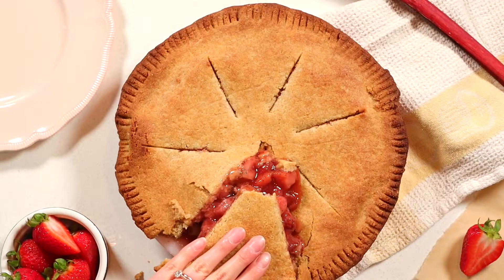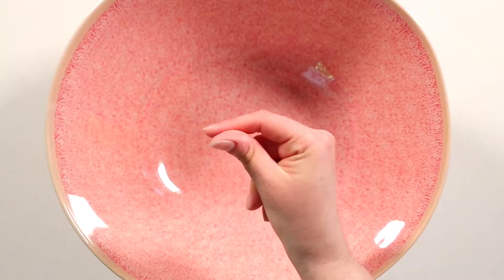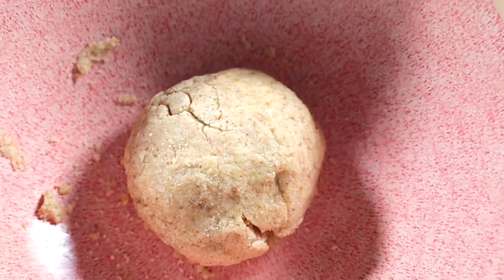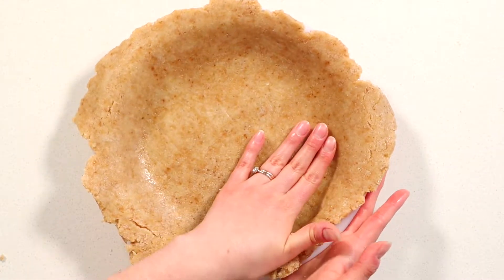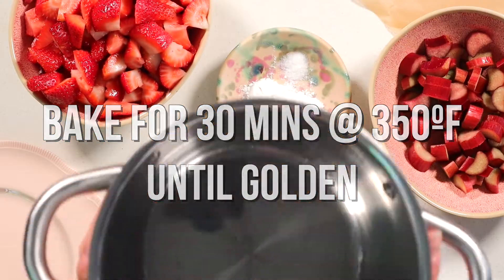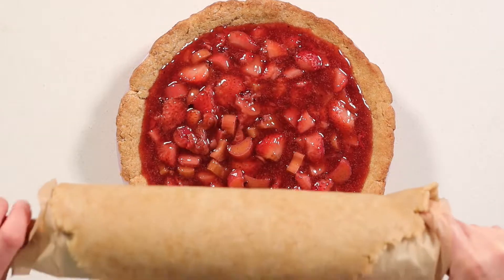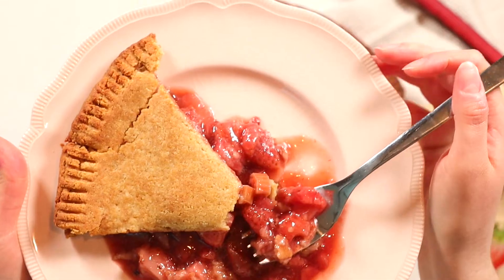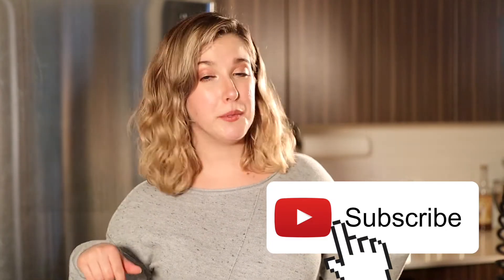VEGAN STRAWBERRY RHUBARB PIE // How to make vegan strawberry rhubarb pie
Let me show you how to make a Vegan Strawberry Rhubarb Pie! It's the perfect warm weather treat that's bursting with in-season fresh fruit and wrapped up in a tender, buttery and gluten-free pie crust.

Growing up, one of my great-aunts had her own pie and baked-goodies business. Her Strawberry Rhubarb Pie was by far her most adored by customers (and family!) and while mine may not ever live up to the amazing-ness of her pie’s legacy, I’m at least going to try and do her proud.

Feeling like pie?

If you made this recipe and decide to share it on Facebook or Instagram, don't forget to tag me @SteamyVegan + SteamyVegan! I love seeing your yummy recreations :)

WHERE I GET MY MUSIC:
Their song selection is top notch, plus it helps promote fellow creators! Use my link to get 1 month of their PREMIUM membership for free!